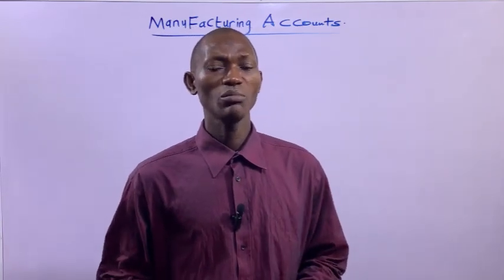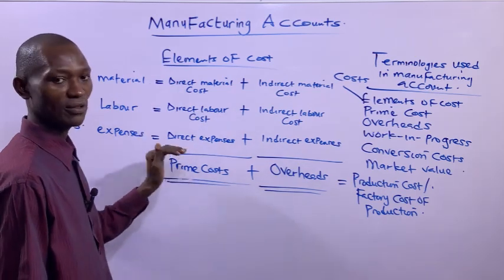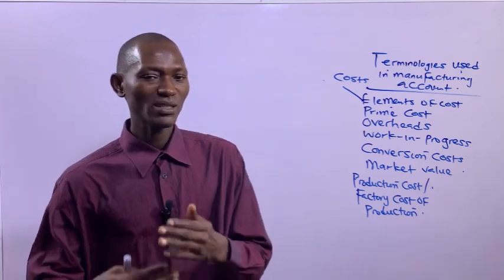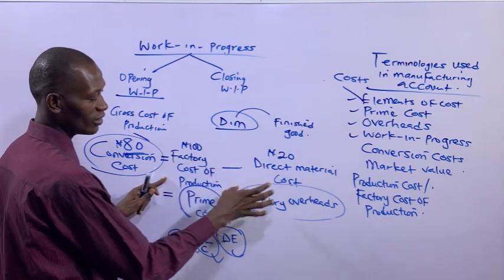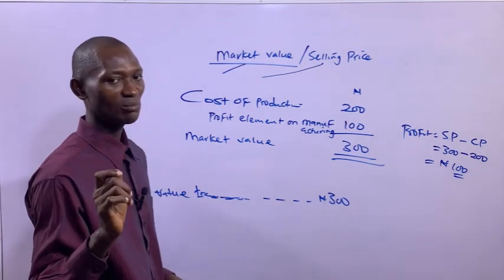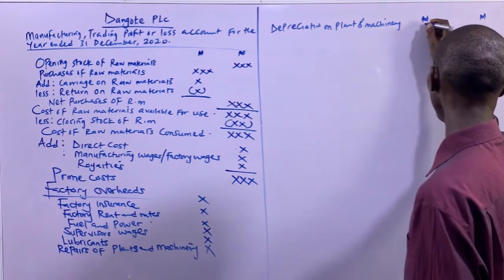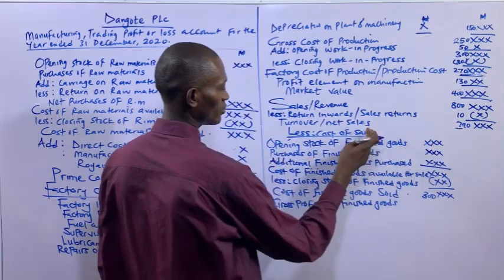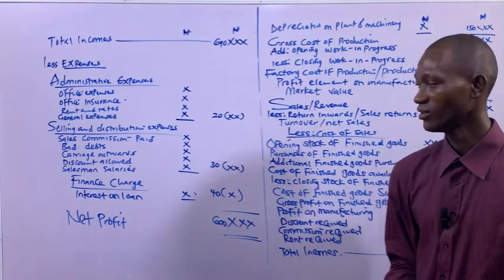MANUFACTURING ACCOUNTS ( PART 1 )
Learn And Understand Manufacturing Accounts.

-Meaning Of Manufacturing Accounts

-Terminologies…. Cost, Elements Of Cost, Prime

Costs, Factory Overheads, Conversion Costs, Work-

In-Progress, And Market Value.

Also, Understand The Format Of A Manufacturing Account….